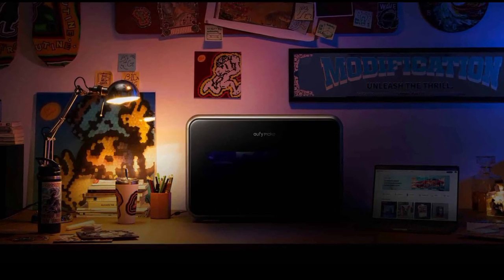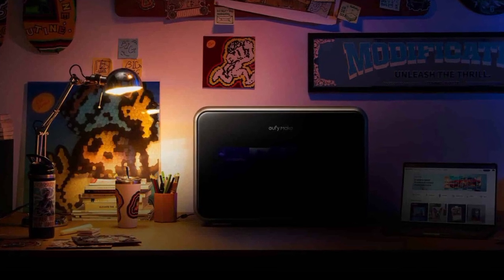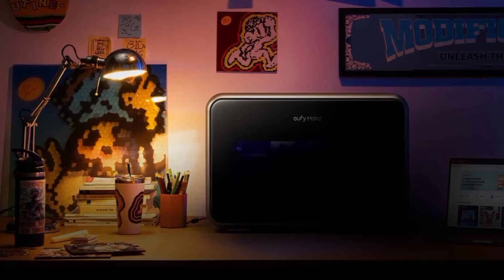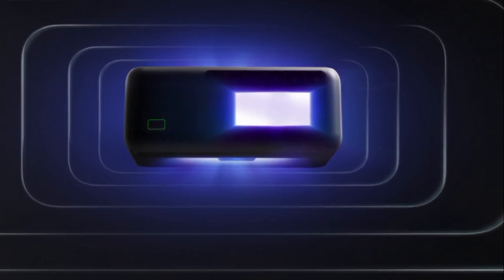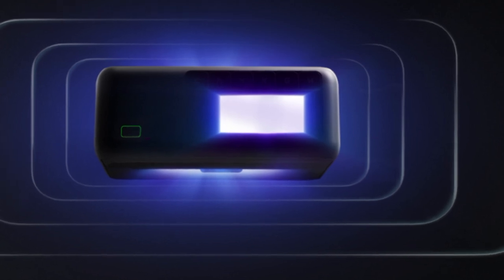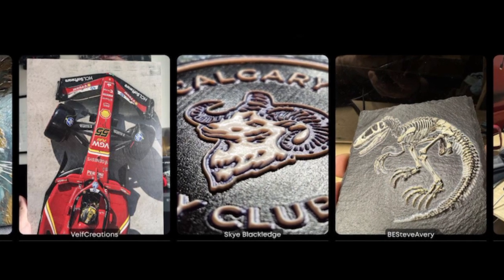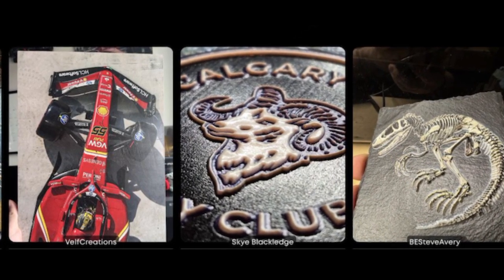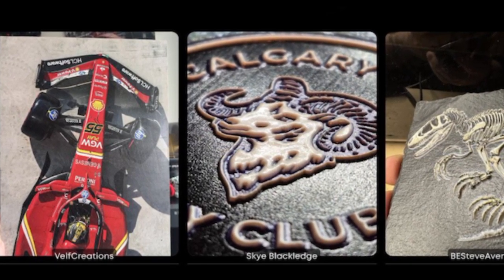Anker EufyMake E1 UV : First Look - Review Full Specifications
Anker EufyMake E1 UV 3D printer.
Anker states that the model will be crowdfunded via Kickstarter, as backers are supposedly able to save $800, which would suggest a high regular MSRP. Therefore, the UV printer is likely aimed at 3D printing enthusiasts or professional users who would like to print a small number of promotional items or similar.